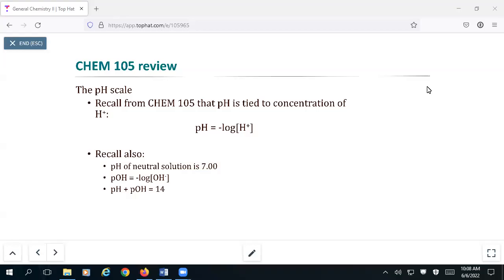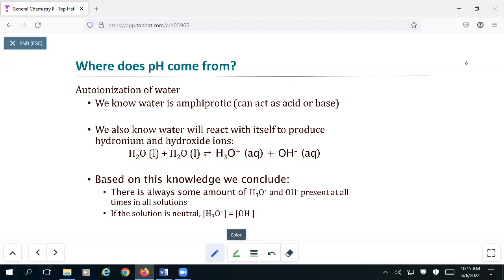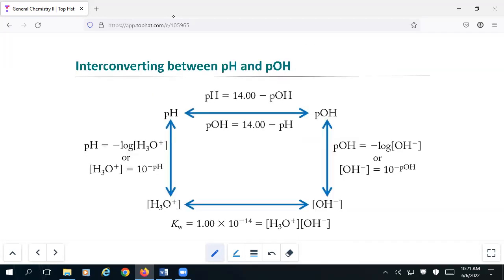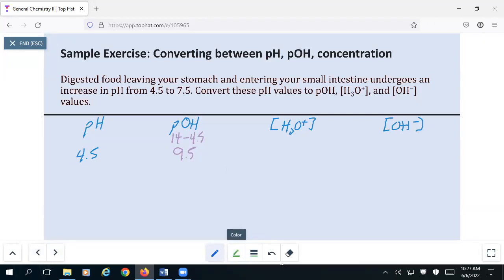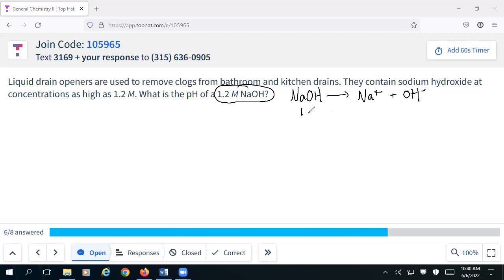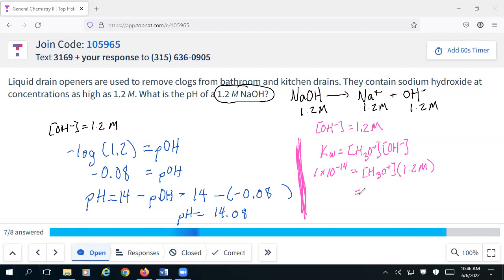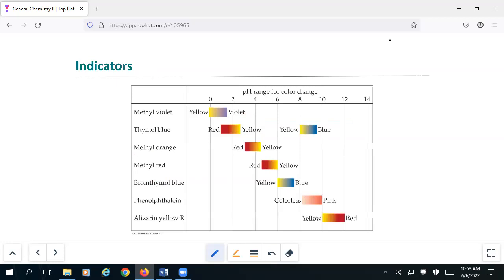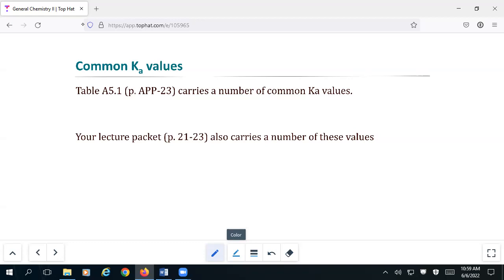Lecture 6-6-22, part A: Converting between pH, pOH, and concentration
In this video, we go through the origins of the pH scale and its relationship to the equilibrium that is in constant flux inside of every water-based solution.  We then move into calculations that interconvert between pH, pOH and the concentrations of hydronium ion (H3O+, aka H+) and hydroxide ion (OH-)